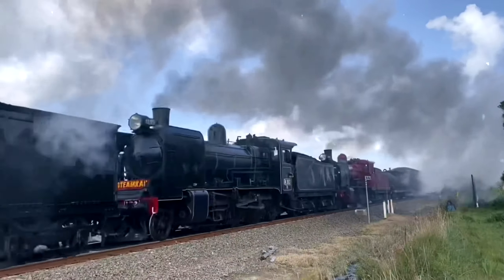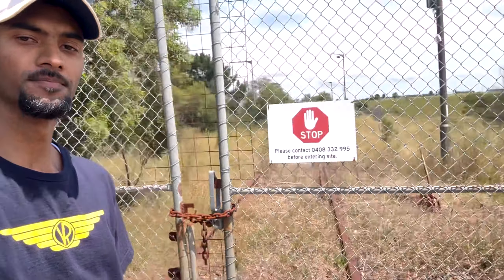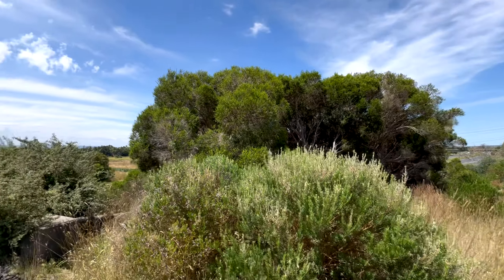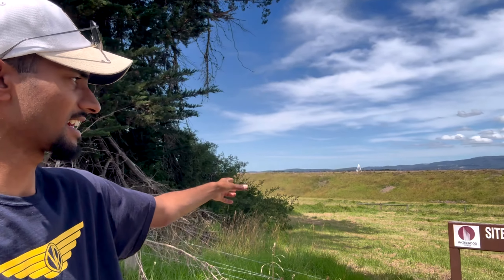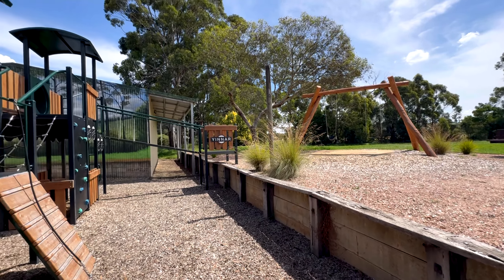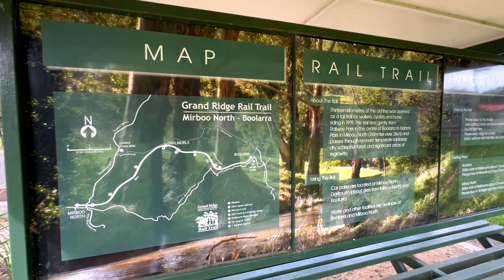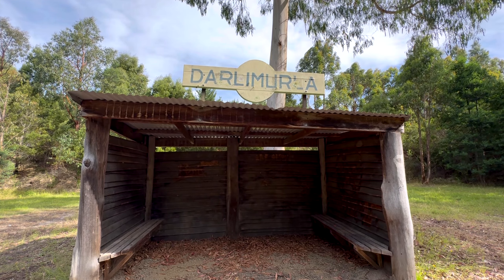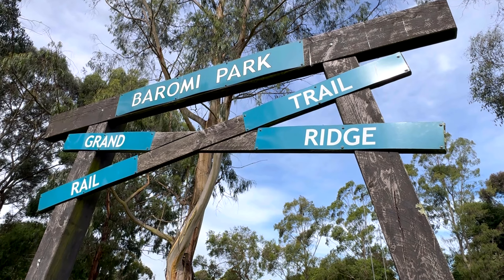Exploring the Former Mirboo North Branch line! (The Grand Ridge Rail Trail)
Exploring the Mirboo North Branchline! (Grand Ridge Rail Trail)

In Todays video we explore the Mirboo North branch line! The line branched off from Morwell and we will trace the remnants of the line from Morwell to Yinnar and then begin the Grand ridge rail trail and see what’s preserved along the line!

A big thank you to Andrew Cook @andrewcook356 on Instagram for sharing his photo collection for the video ! Click the link to check out his page and follow him!

Custom Jumper Link!

Chapters:

00:00 - Intro
01:04 - History About the Railway Line
01:47 - Morwell
02:08 - Disused Rail Bridges to Power Station in siding
04:35 - Failed Attempt at finding Hazelwood station
05:27 - Yinnar Station
07:49 - Boolarra Station
08:40 - Darlimurla Station
09:40 - Mirboo North Station
10:25 - Outro